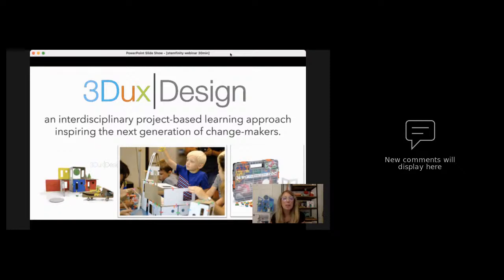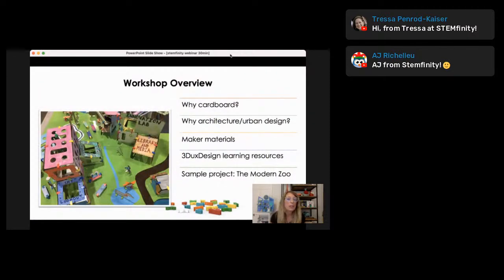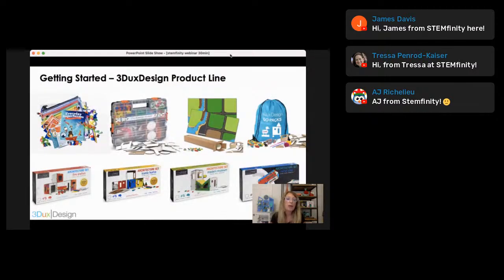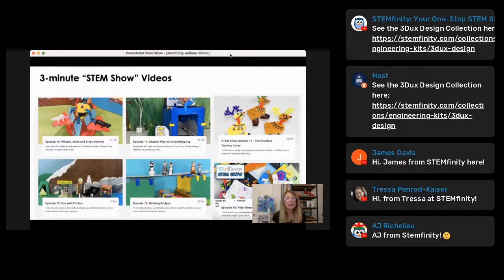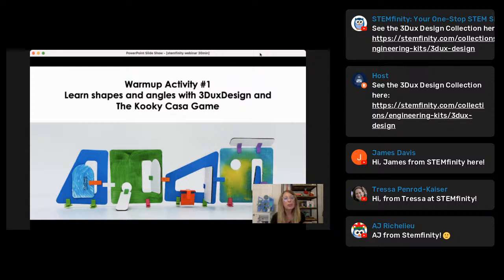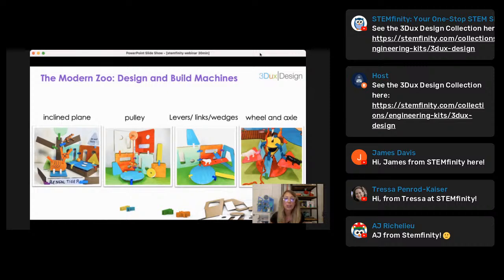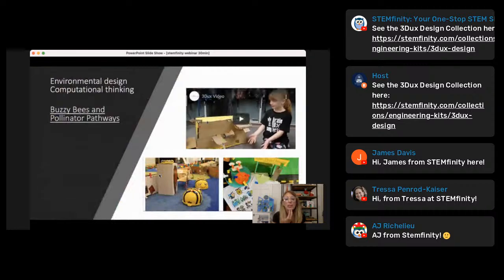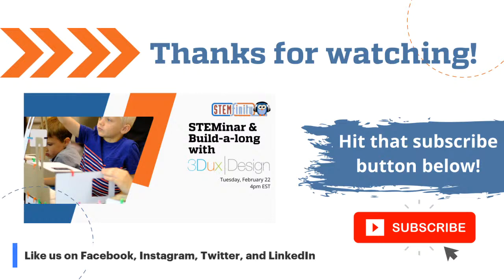STEMinar and Build Along with 3Dux Design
The 3DuxDesign award-winning Architectural Modeling System offers an engaging, hands-on tool that blends art, design, and creative play with STEM learning.